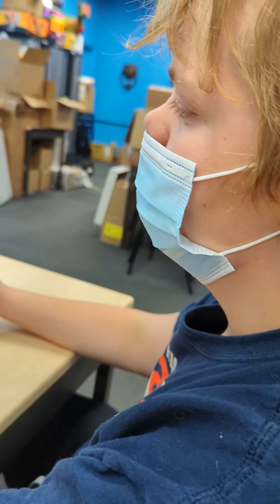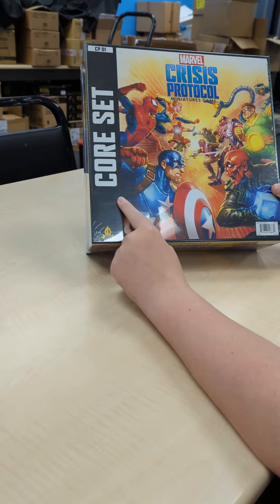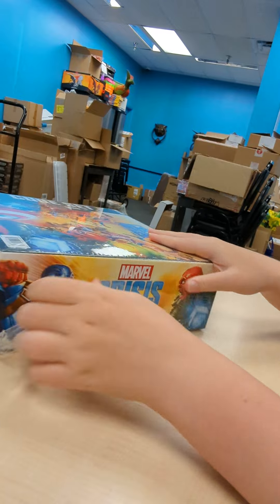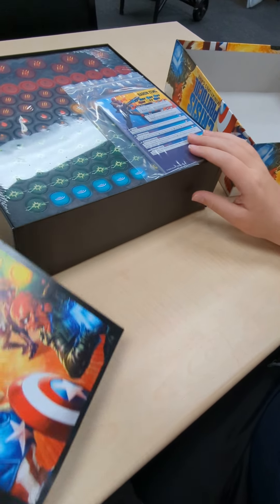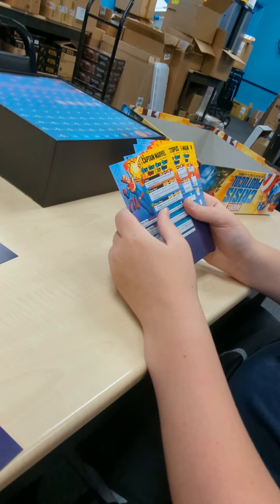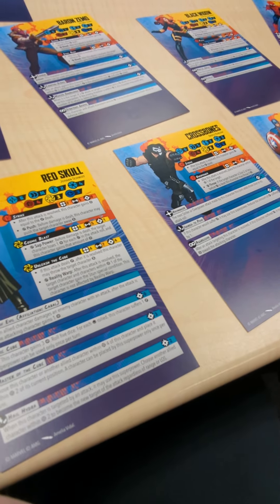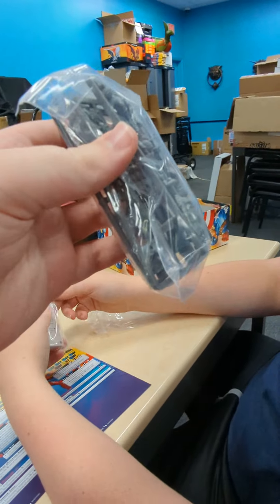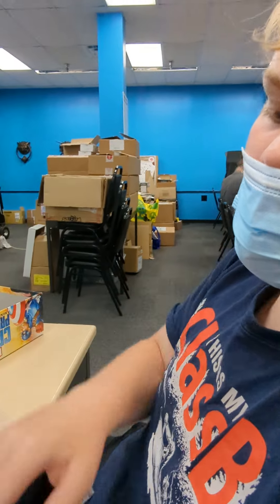Marvel crisis protocol unboxing